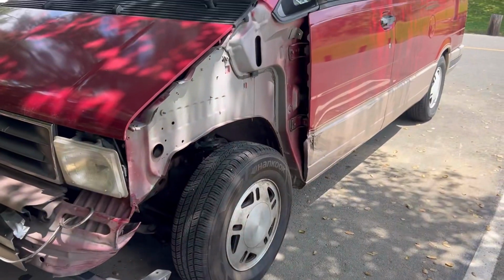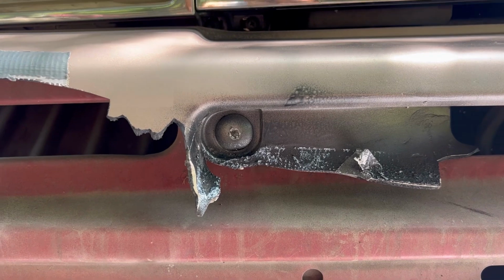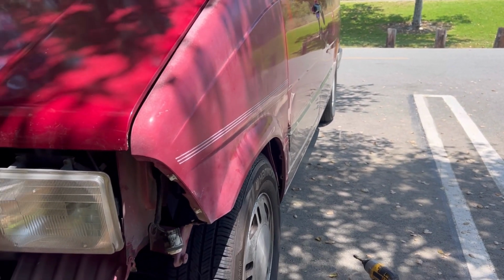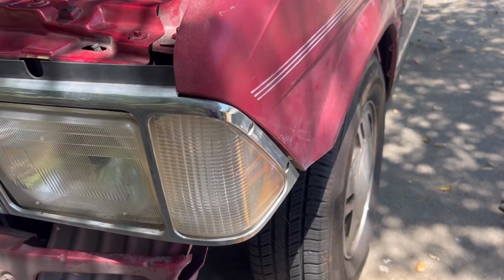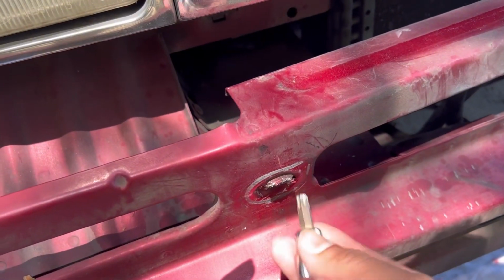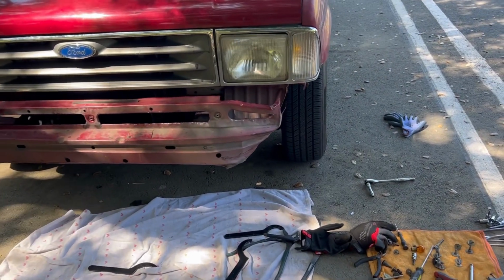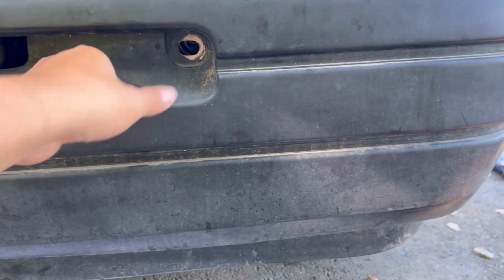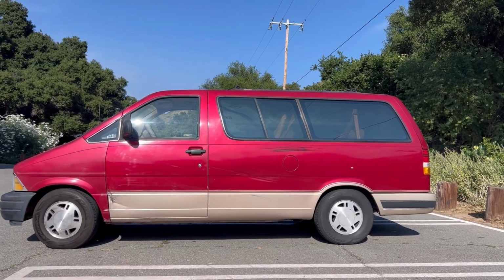Rebuilding a Ford Aerostar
A hit and run driver destroyed the front end of my Ford Aerostar. Now I have to rebuild it. Ford Aerostar fordaerostar aerostar ￼